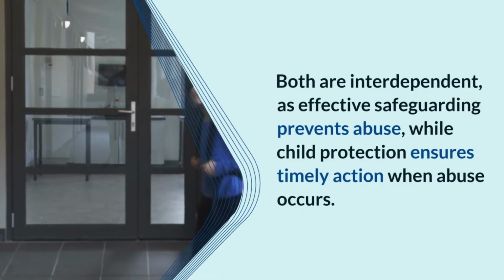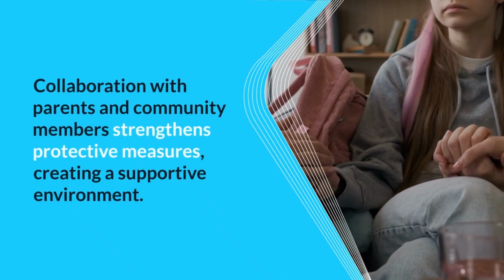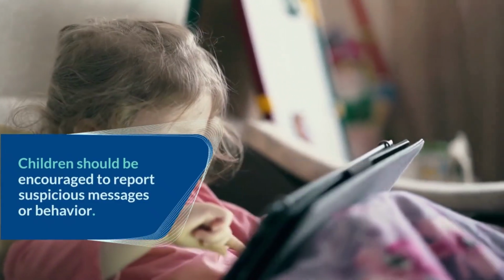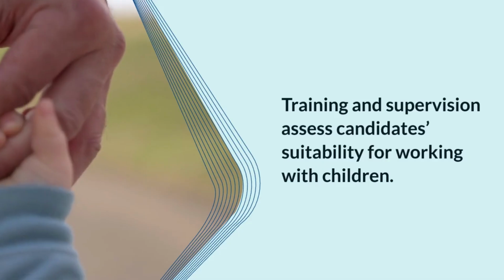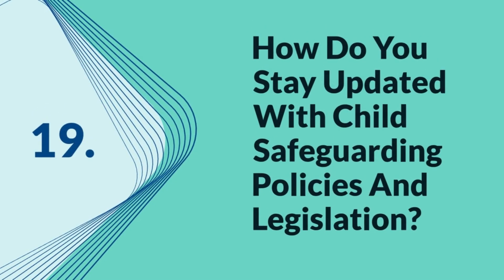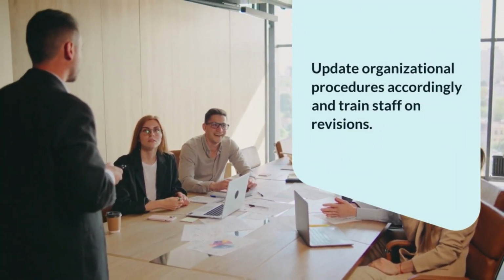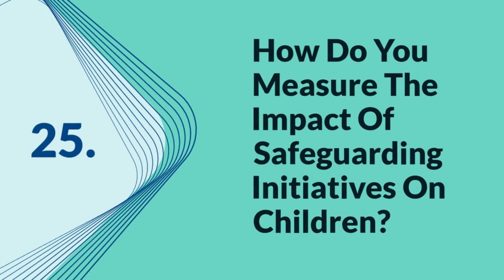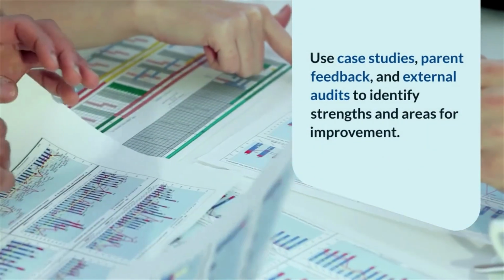Child Safeguarding Interview Questions and Answers for 2026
Are you preparing for a child safeguarding interview? This video covers the most important child safeguarding interview questions and answers to help you succeed in social care, education, healthcare, and support worker roles.

You will learn how to answer safeguarding scenario questions, understand key safeguarding principles, recognize signs of abuse, respond to disclosures, and demonstrate professional responsibility. These questions are commonly asked in schools, care homes, NHS roles, support work, teaching assistant interviews, and social work positions.

Whether you are a beginner or experienced professional, this guide will improve your confidence and help you pass your interview.

Watch till the end to boost your chances of success.

child safeguarding interview questions and answers

top safeguarding questions for support worker interview

safeguarding interview questions for teaching assistant

social care safeguarding interview questions

healthcare assistant safeguarding interview questions

care assistant interview safeguarding answers

safeguarding scenario based interview questions

how to answer safeguarding questions in interview

child protection interview questions and answers

safeguarding officer interview questions

safeguarding children interview tips

safeguarding policy interview questions

teacher safeguarding interview questions

school safeguarding interview questions

nursery safeguarding interview questions

safeguarding questions for volunteers

safeguarding interview questions for NHS

safeguarding interview questions for carers

safeguarding interview examples and answers

safeguarding disclosure handling interview questions

what is safeguarding interview question

signs of abuse interview questions

safeguarding concerns interview questions

multi agency safeguarding interview questions

safeguarding legislation interview questions

safeguarding questions for job interview

safeguarding interview practice questions

safeguarding children training interview

best safeguarding interview answers

common safeguarding interview mistakes

how to pass safeguarding interview

safeguarding interview preparation guide

safeguarding principles interview questions

safeguarding responsibilities interview

safeguarding duty of care questions

safeguarding whistleblowing interview questions

safeguarding confidentiality interview questions

safeguarding record keeping interview

safeguarding vulnerable children interview

safeguarding adults and children interview

safeguarding online safety interview questions

safeguarding grooming interview questions

safeguarding exploitation interview questions

safeguarding neglect interview questions

safeguarding emotional abuse interview

safeguarding physical abuse interview

safeguarding sexual abuse interview questions

safeguarding early signs interview

safeguarding risk assessment interview

safeguarding escalation interview questions